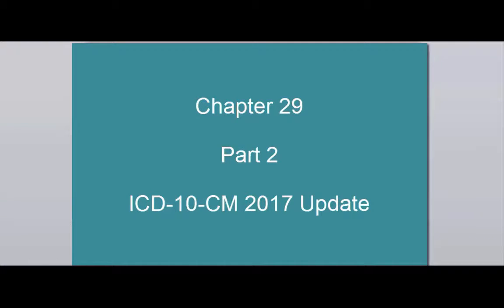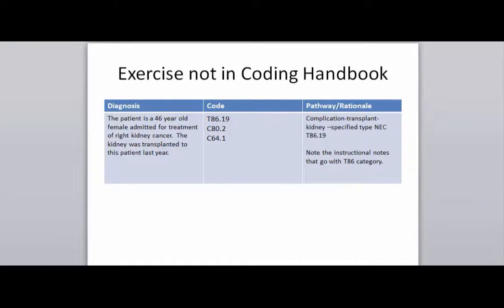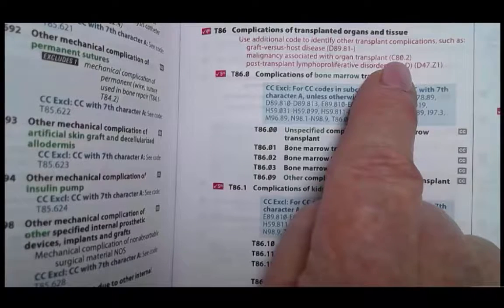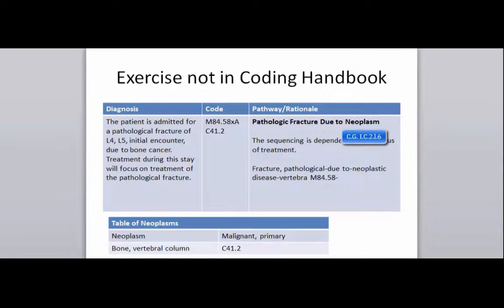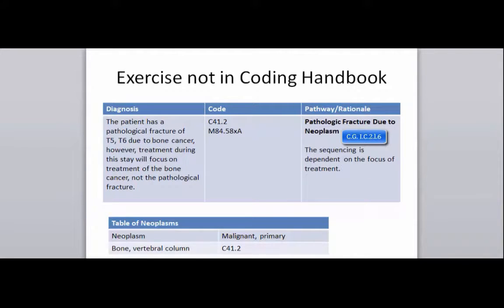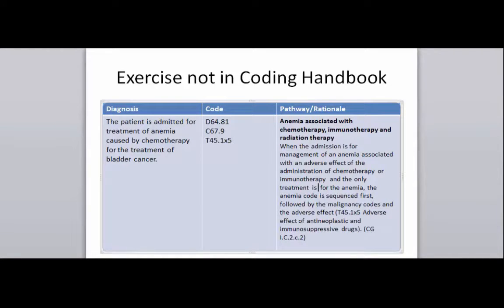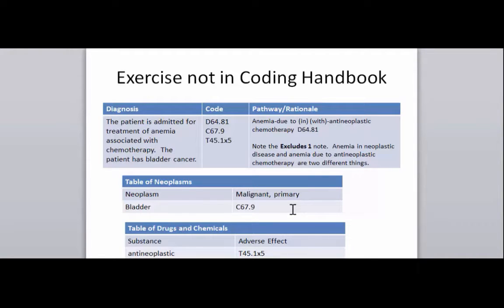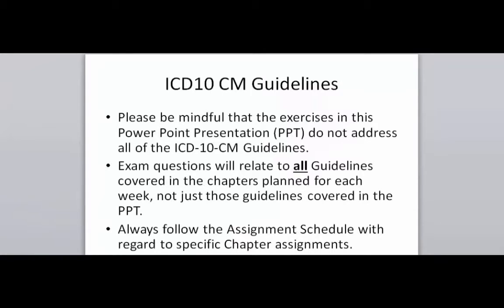HIT220.221 Coding Handbook Chapter 29 Part 2 - Neoplasms (Updated 2017)